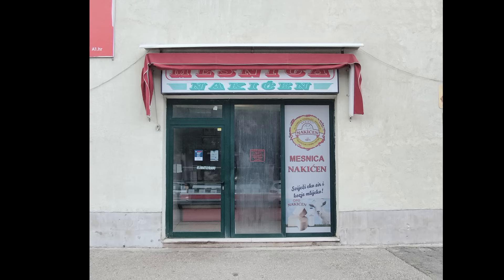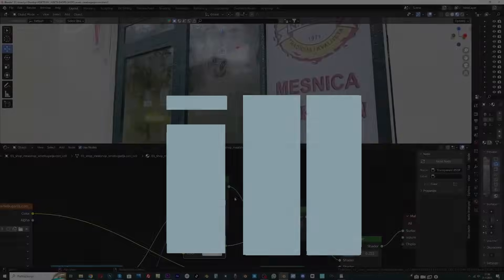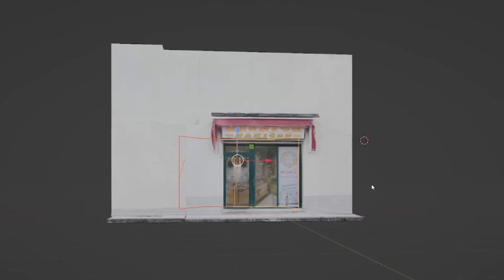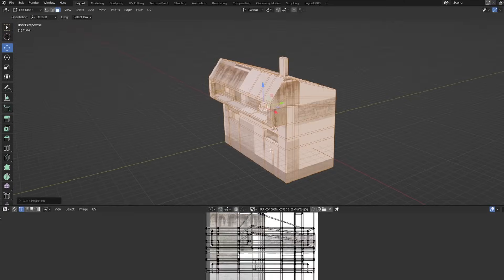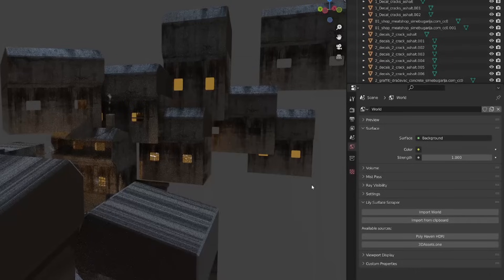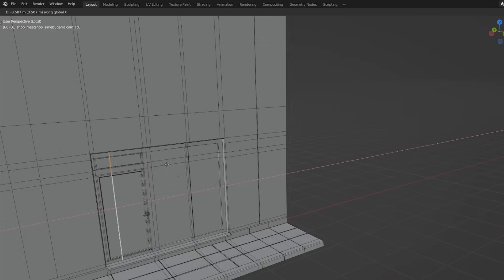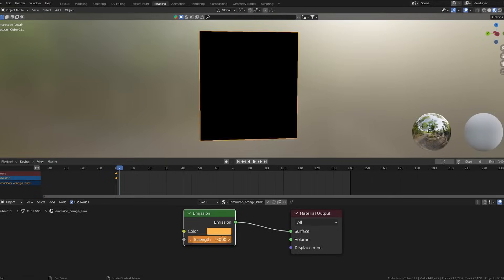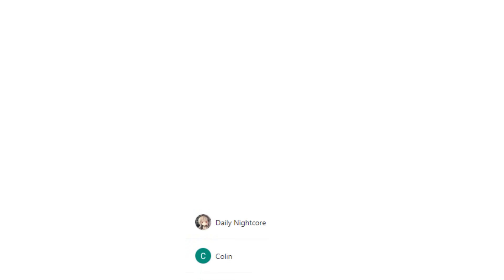From PHOTO to cinematic ANIMATION in Blender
All tutorials and files or Youtube JOIN
- (The first part of each tutorial is free)

Hello and welcome to the new tutorial.
In this tutorial, we talk about how you can turn a photo of a butcher's shop taken on the street into an interesting horror animation in Blender.

Timecodes
0:00 - Intro
0:20 - Images as a plane addon
0:26 - Loop cuts and Extrude
1:12 - Glass material
1:42 - Base material
1:50 - Store interior, emission shader
2:24 - Lighting in Blender
3:00 - Tiles
3:11 - New tutorial
3:27 - Creation of buildings, weird city
4:04 - Adding details and decorations
4:25 - Modeling Air conditioning
4:55 - Pipes, cables, stairs
5:01 - Lighting scene
5:57 -  Tips for realism in Blender
6:18 - Alpha channel, leaking and graffiti
6:60 - Realistic asphalt in render
6:49 - Wireframe modifier
7:07 - Emmision cube for lighting
7:32 - Final animation